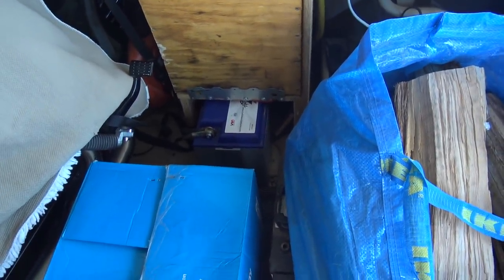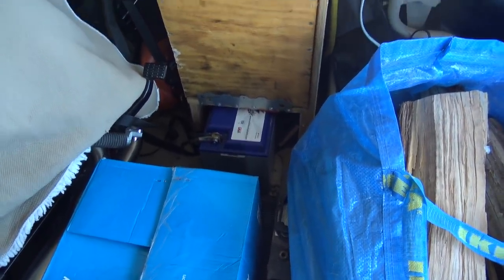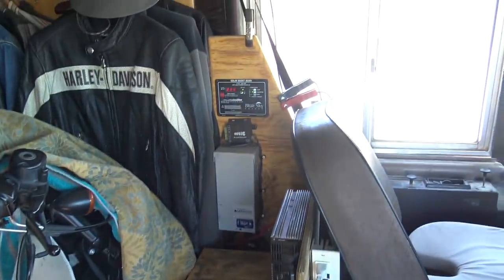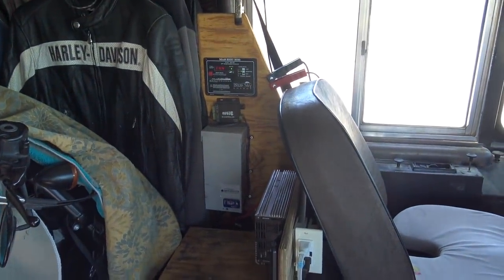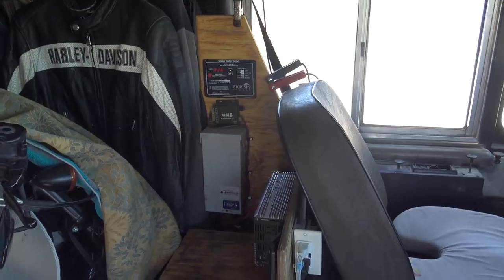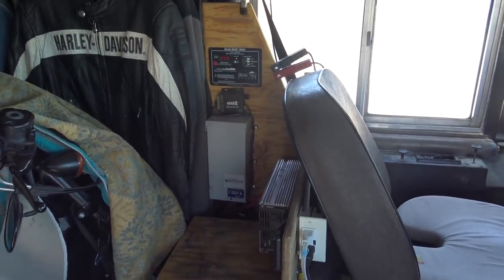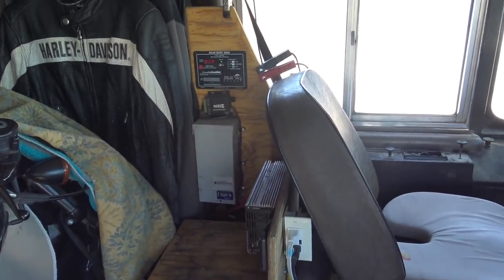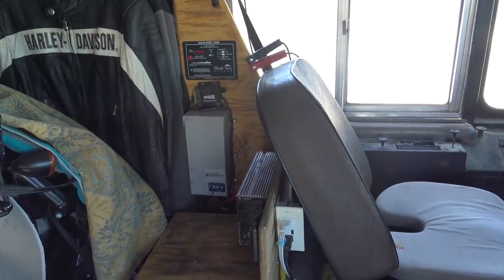Travel Vlog 2019 | Battle Born Battery quick install | Issues Border Crossing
After scrambling to install my battleborn batteries to avoid a 16% Mexican tax, we make it into San Filipe.

OR

2/0 Copper Wire Lugs $19.17

150 Amp Circuit Breaker $24.99

12V Continuous Duty Solenoid $18.80

4 Z-Brackets